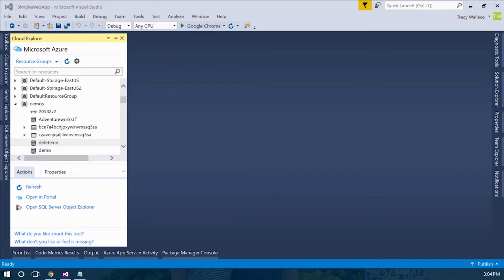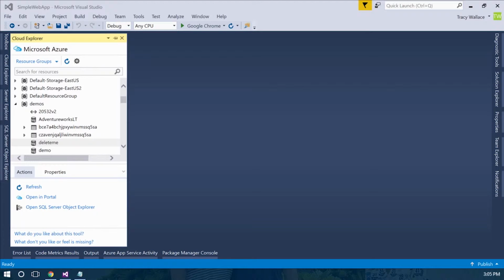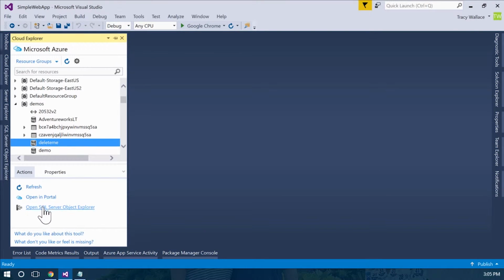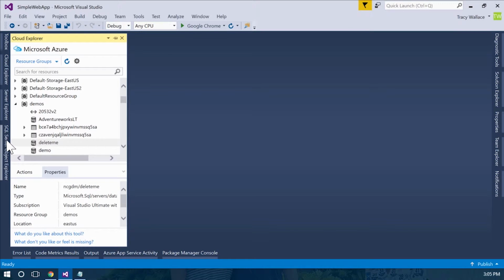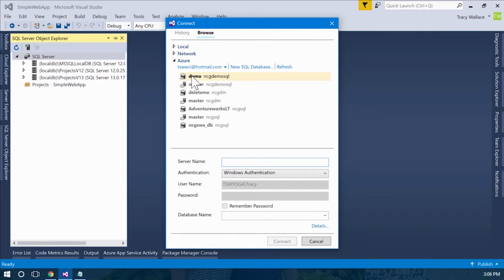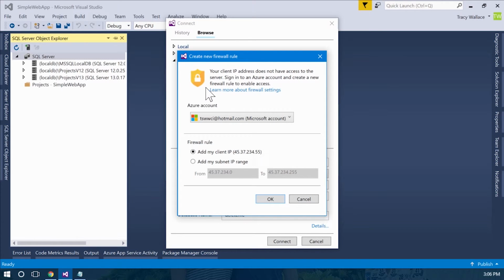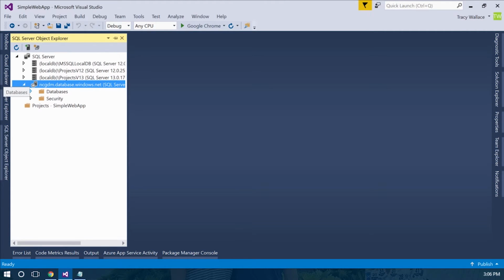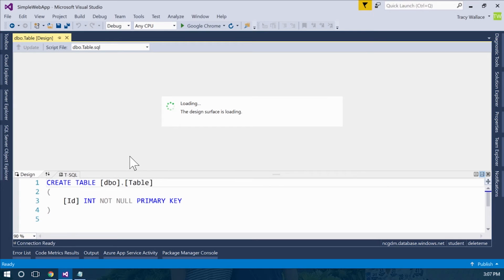M20532 CM04L03T17S01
Description